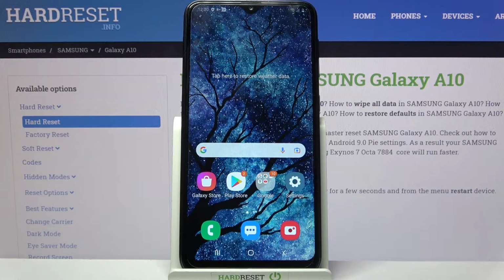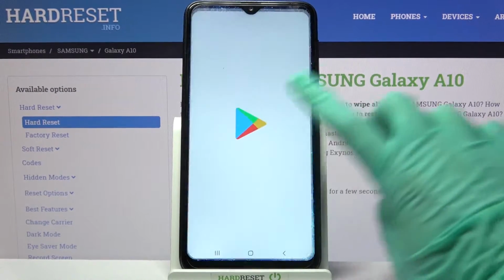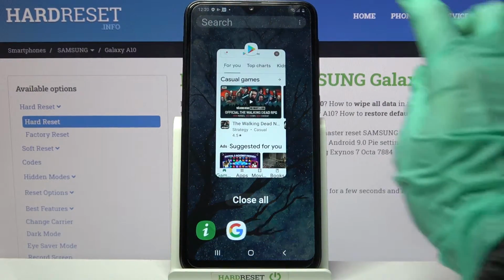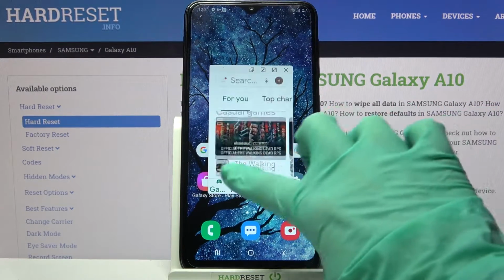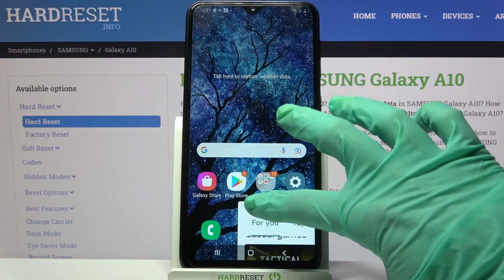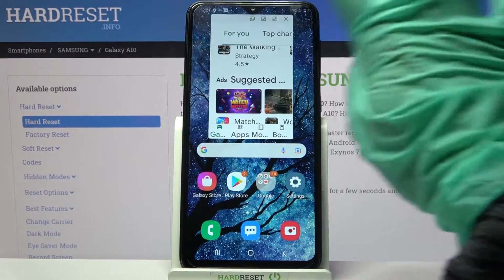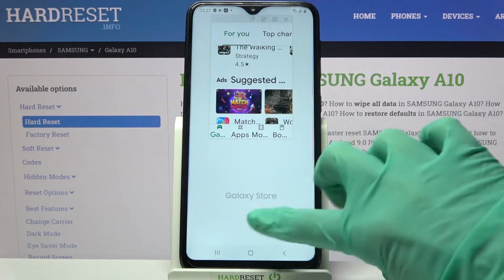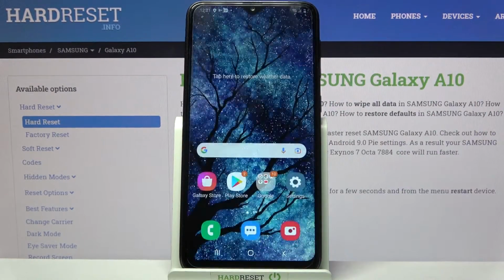How to Open Apps in Pop Up View on Samsung Galaxy A10 – Floating Windows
Hi there! Have you ever been wondering how you can open apps in pop up view on your Samsung Galaxy A10? In today's video we're going to show you how you can open apps in pop up view on your Samsung Galaxy A10 just in a couple of simple steps. With this feature you can open apps in floating windows and basically have two apps opened at the same time. So if you wish to learn how you can open apps in pop up view on your Samsung Galaxy A10, all you need to do is just watch this short video to the end, follow the instructions provided by our specialist and try to perform this operation yourself on your Samsung Galaxy A10.

How to use apps in Pop Up Window mode on Samsung Galaxy A10? How to Open Apps in Pop Up View in Samsung Galaxy A10? How to Open Apps in Pop Up View in Samsung Galaxy A10? How to Activate Pop Up View in Samsung Galaxy A10? How to Activate Floating Window in Samsung Galaxy A10? How to enter pop up view in Samsung Galaxy A10? How to find Pop Up View option in Samsung Galaxy A10? How to Turn on floating screen mode in Samsung Galaxy A10?